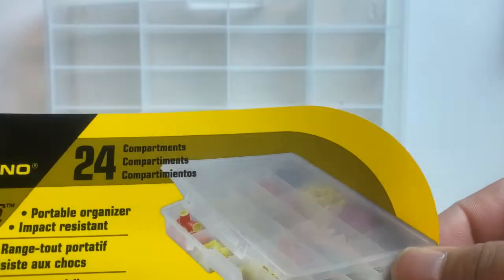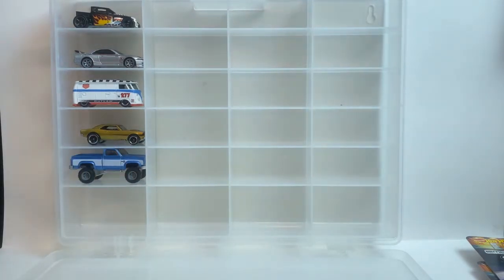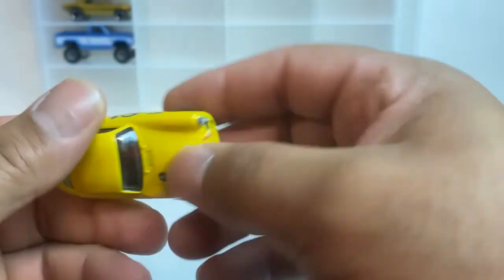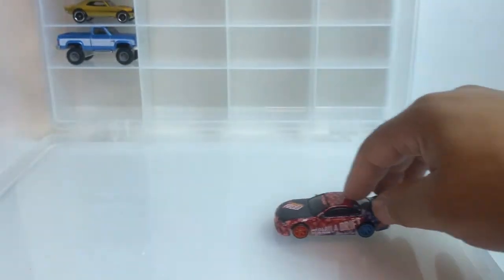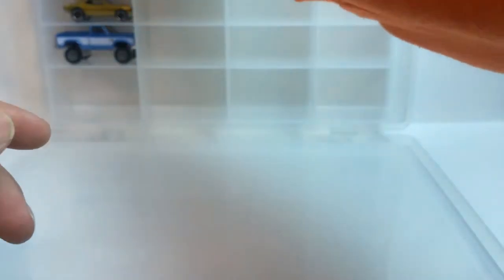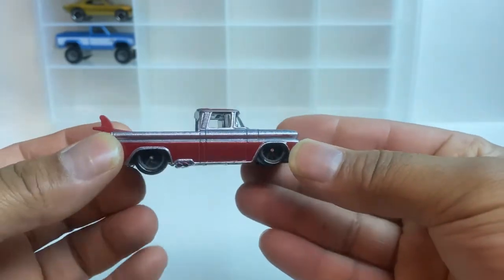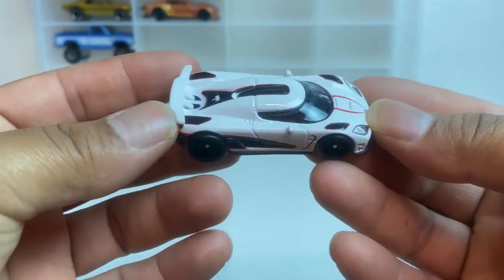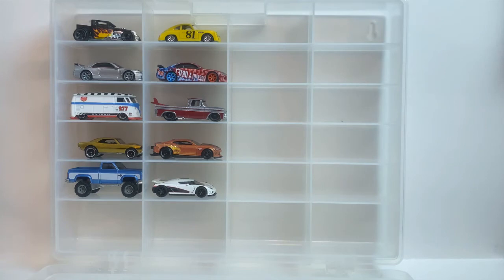Boulevard Set 6 10